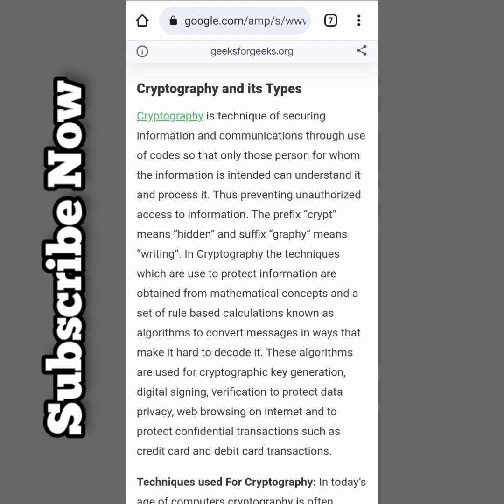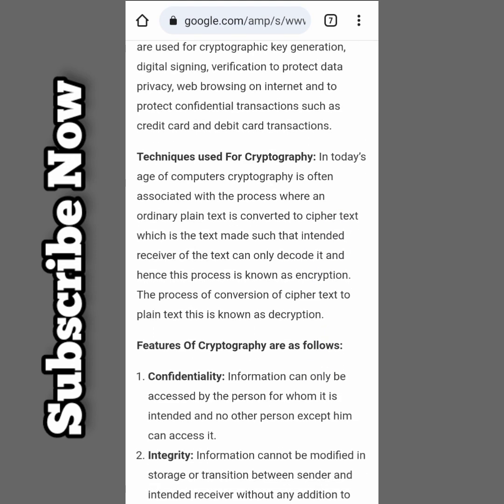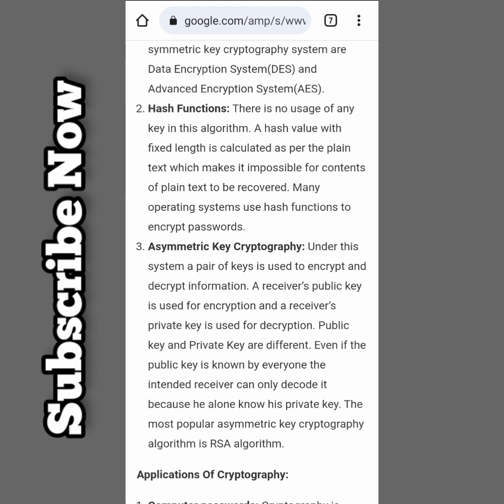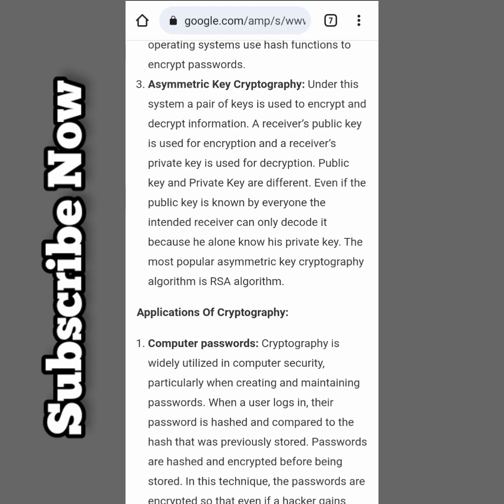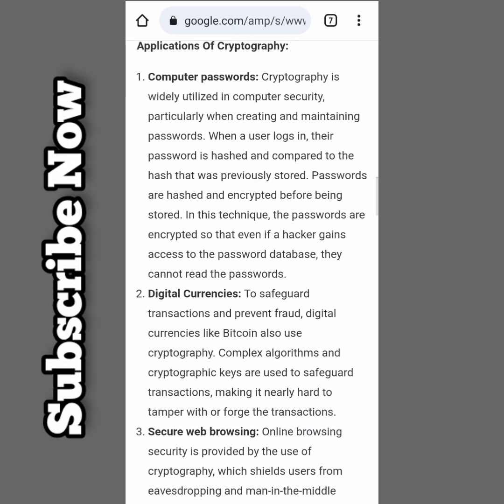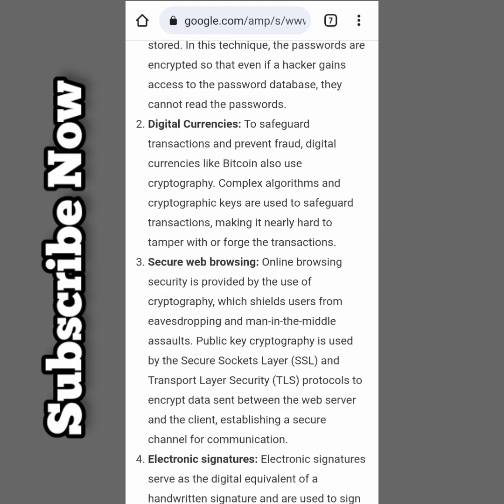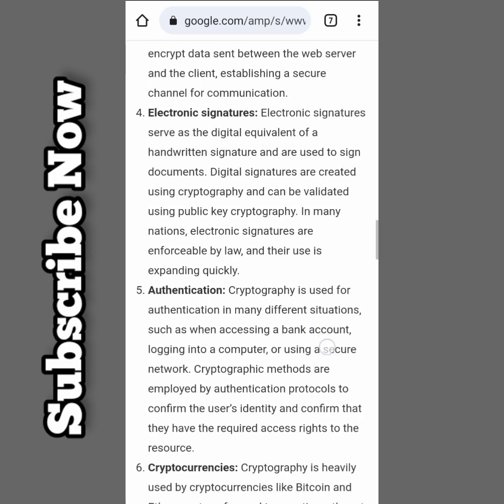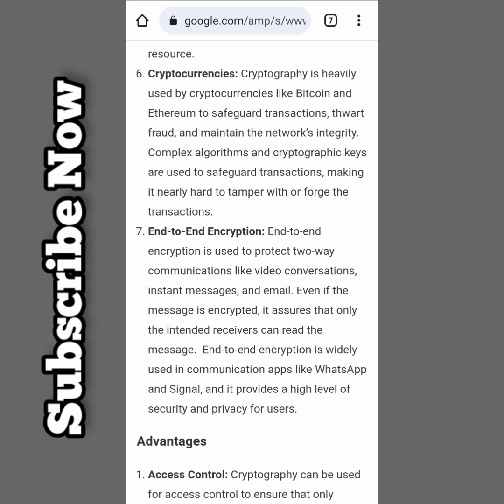What Is Cryptography And What Is The Advantages Of Cryptography In Computer Science